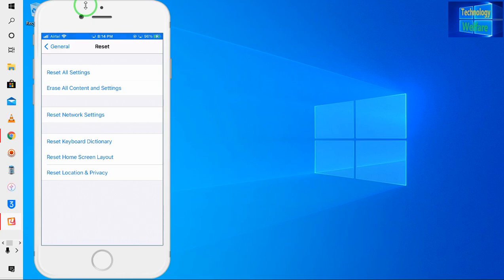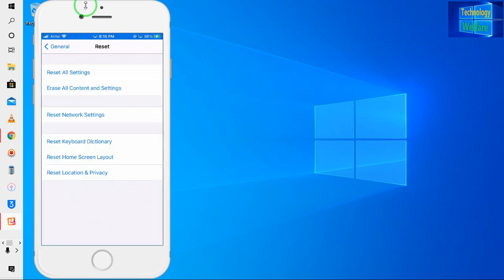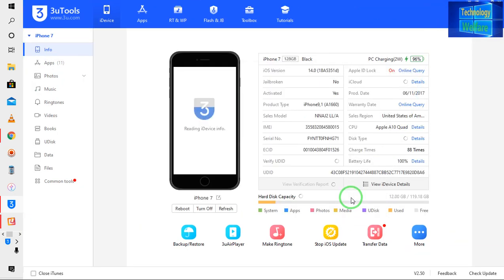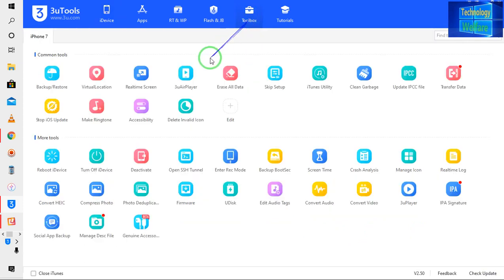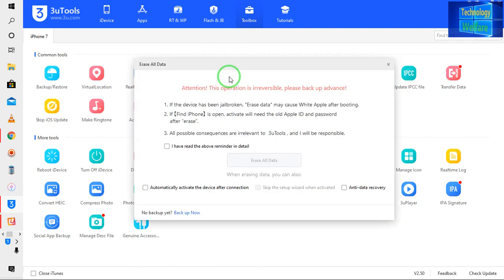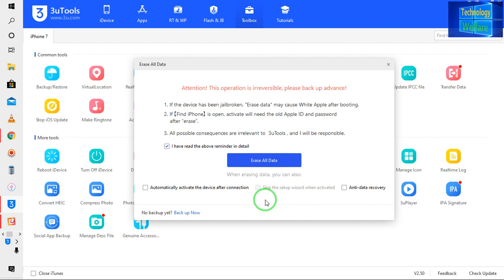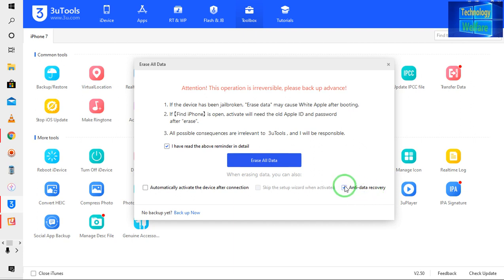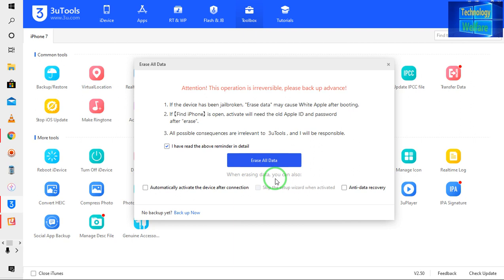Apple device-How to erase All Data of Any iPhone without apple id With computer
Apple device-How to erase All Data of Any iPhone without apple id With computer /How to erase All Data from Any iPhone with computer by one Click /How do I erase all data from my iPhone with a broken screen?

3uTools | The best all-in-one tool for iOS users
3uTools supports to back up and restore, flash and jailbreak, manage files (photos, videos, contacts...), it provides one-click download for iOS users with genuine ...